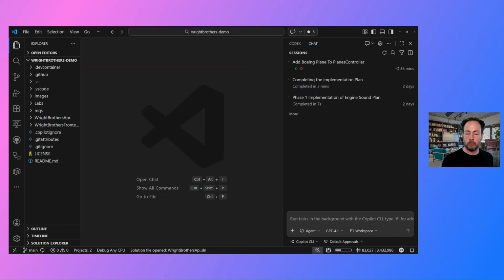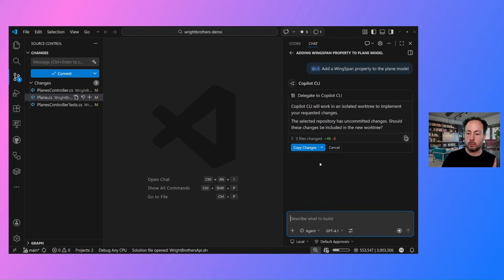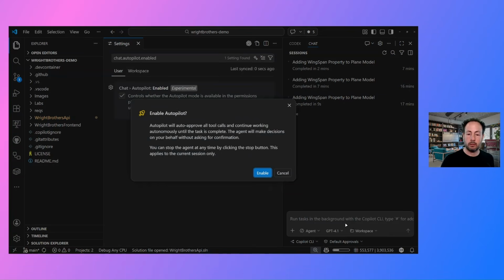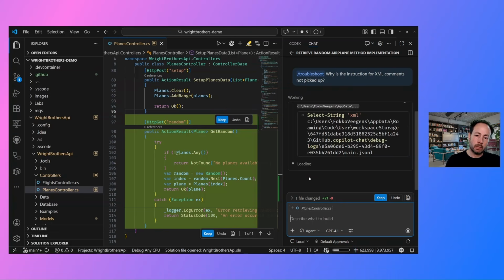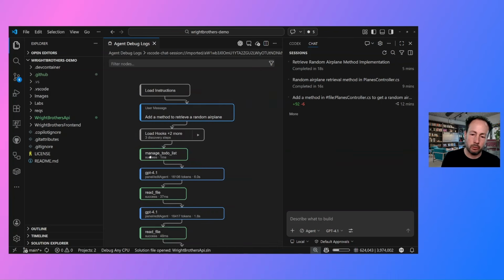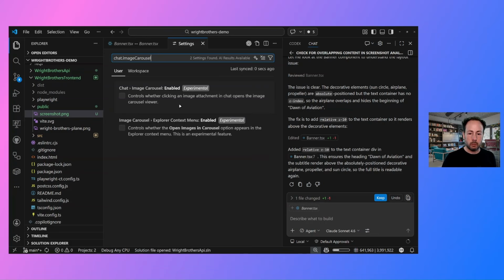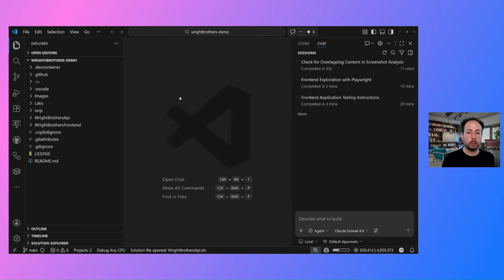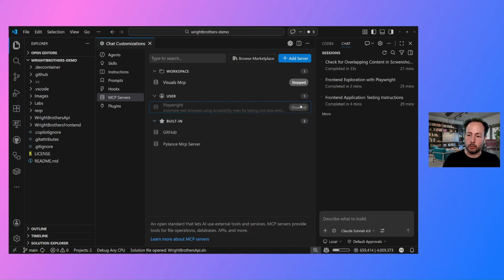Visual Studio Code and GitHub Copilot - What's new in 1.112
In VS Code 1.112 new features like the new /troubleshoot command, CLI features and customizations discovery in parent repositories were added. This video explains the new features by demoing them. Keep in mind that some features might not be available to you due to enterprise policies or a different pricing plan.

00:00 Intro
00:14 Message steering and queueing in Copilot CLI
03:26 Preview changes before delegating to Copilot CLI
05:39 Permissions levels in Copilot CLI
07:35 Troubleshoot agent behavior with /troubleshoot
12:00 Export and import agent debug logs
14:09 Image and binary file support for agents
17:53 Automatic symbol references
19:17 Customizations discovery in parent repositories
21:32 Enable or disable plugins and MCP servers